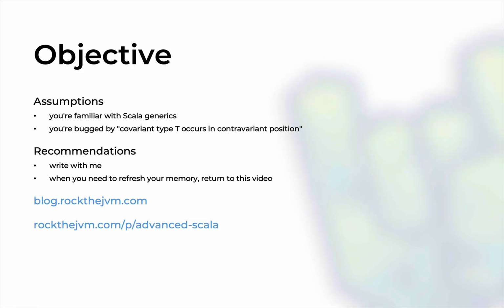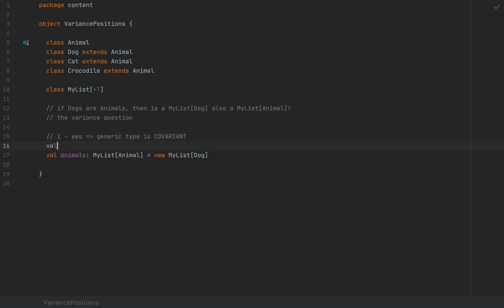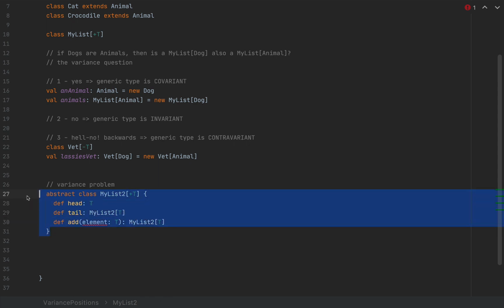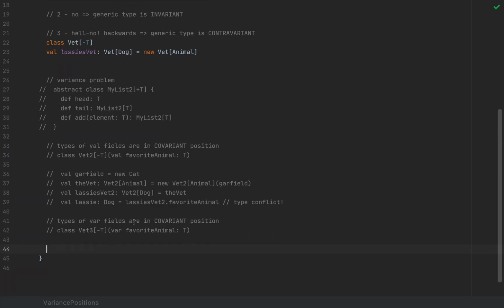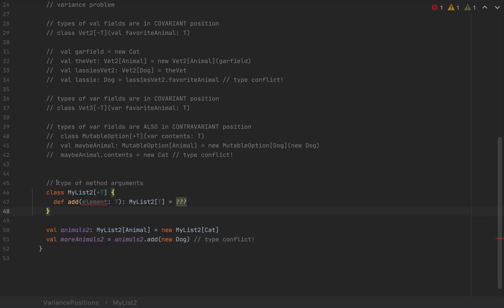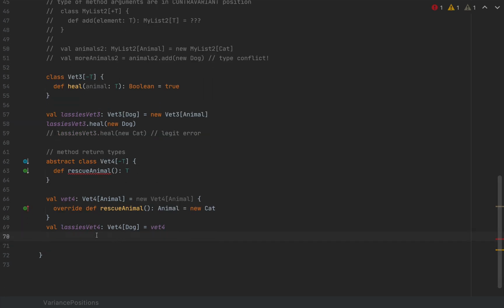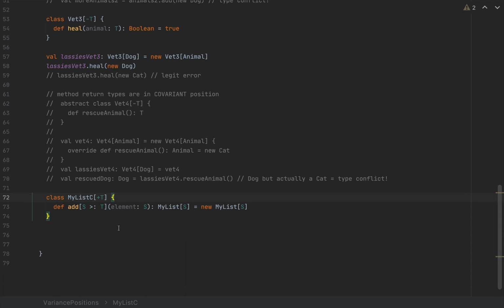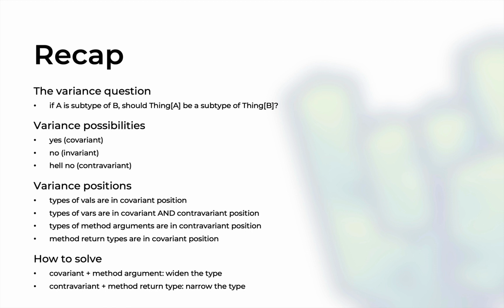Variance Positions in Scala, Demystified | Rock the JVM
The advanced Scala course that discusses lots of these type system issues including variance

This video is for the mature Scala developer. We talk about variance in Scala as an innocent question: if A extends B, should Thing[A] be a subtype of Thing[B]?

We then show the variance possibilities in Scala, and we explore the kind of problems this can pose. The infamous and cryptic "covariant type T occurs in contravariant position" will come up and we'll prove why that is the case.

Finally, we'll solve the "covariant type in contravariant position" problem with some generic type magic.